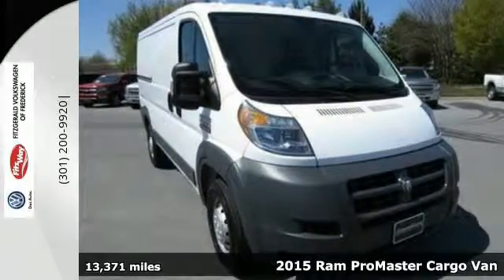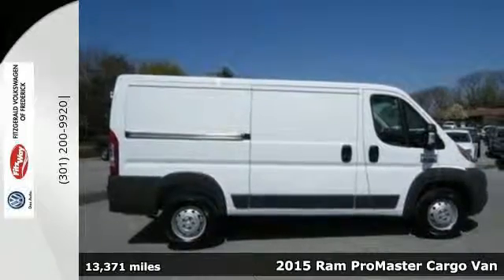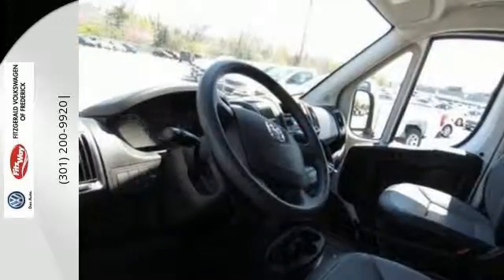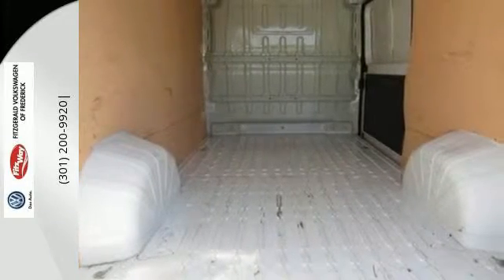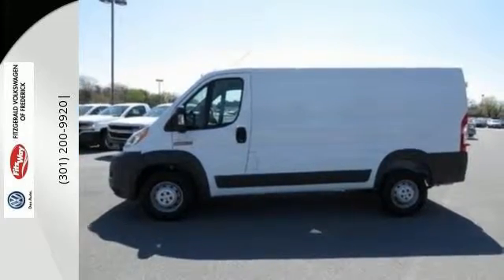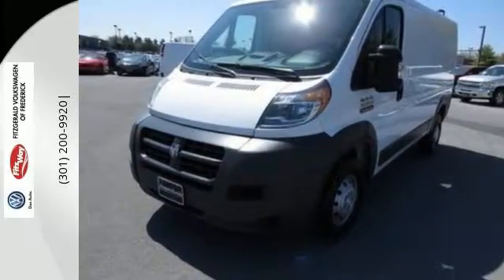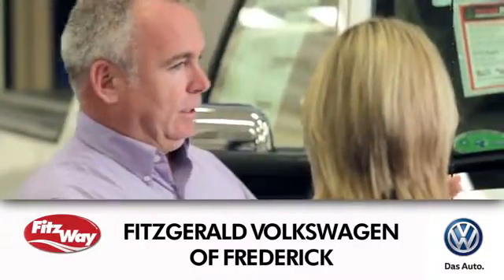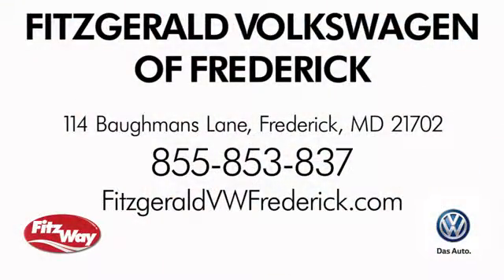Used 2015 Ram ProMaster Cargo Van Gaithersburg MD Frederick, MD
Year: 2015
Make: Ram
Model: ProMaster Cargo Van
Trim: Base
Engine: 6 Cyl - 3.6 L
Transmission: Automatic
Color: Bright White Clearcoat
Mileage: 13371
Stock #: LA14772
VIN: 3C6TRVAG9FE514772
(FCG)Maryland State Inspection,FitzWay Certified Used,Fitzgerald Lifetime Loaner Car Program (Optional),Fitzgerald Buyer Protection Plan,One Owner Vehicle,

Address:
114 Baughmans Lane